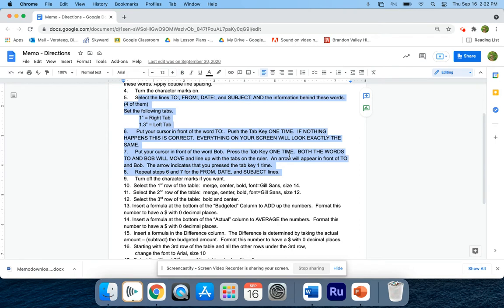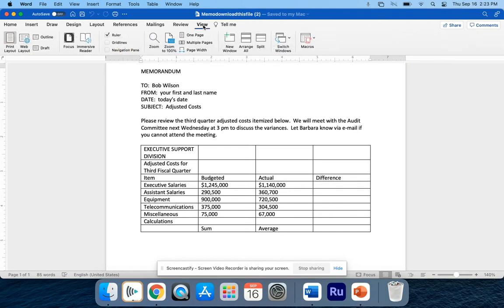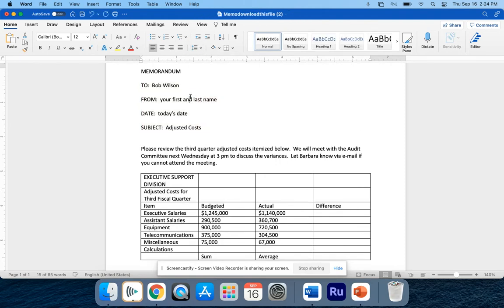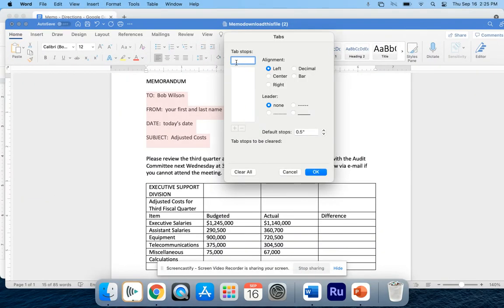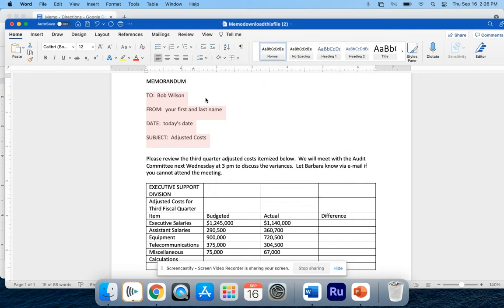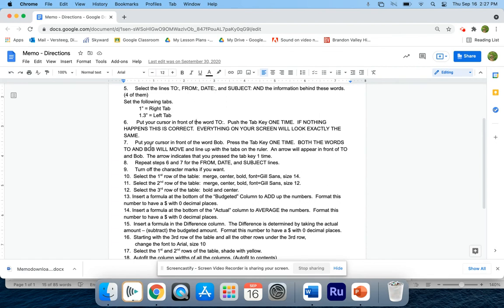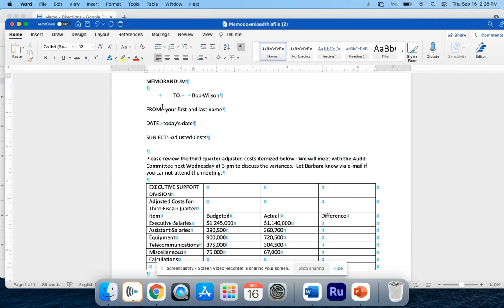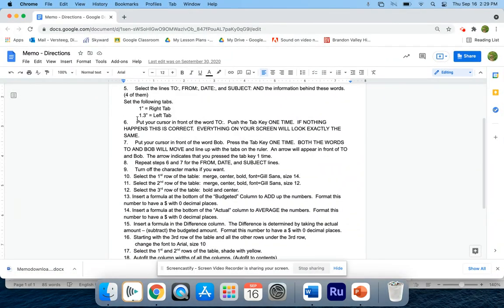Table 1: Memo (Tabs)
-Steps 5, 6, 7, 8, 9